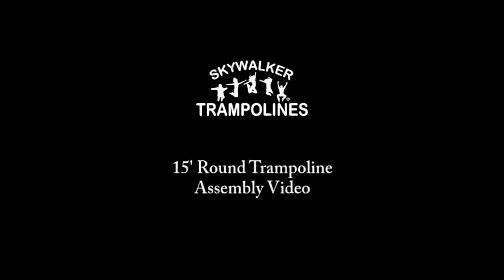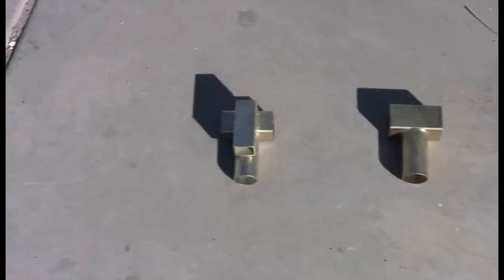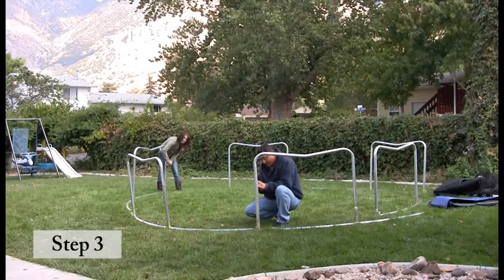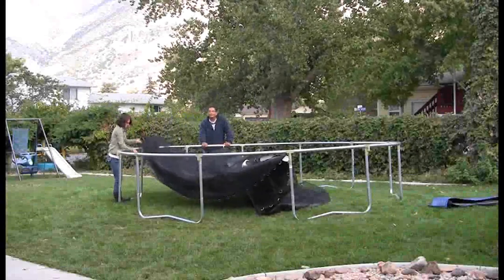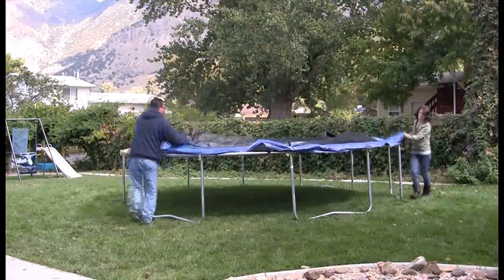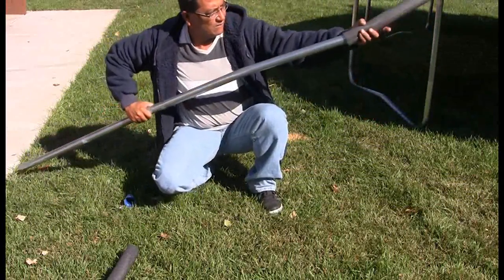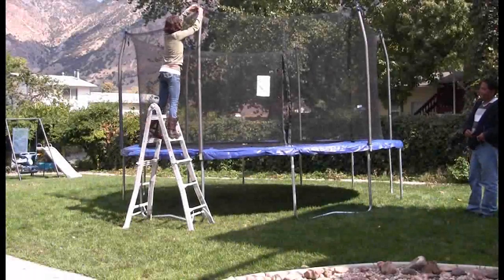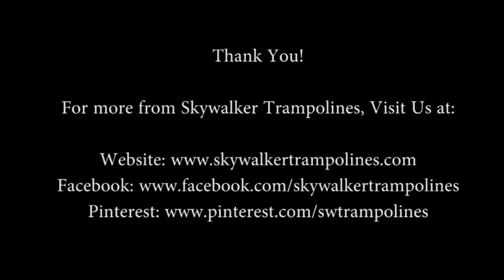Skywalker Trampolines 15 ft. Round Trampoline Assembly Video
Didn't find the info you were looking for? No problem!
Our CUSTOMER SERVICE is top-notch!